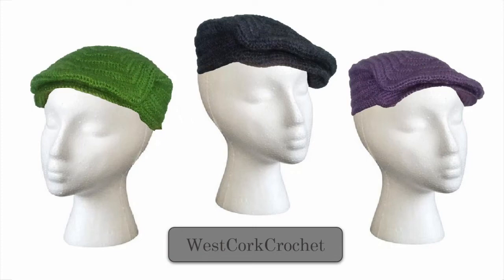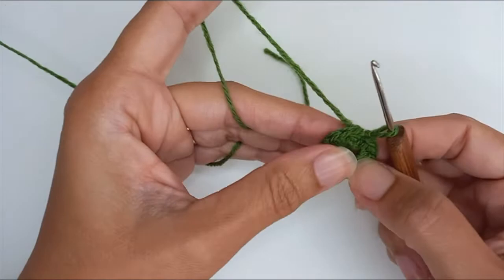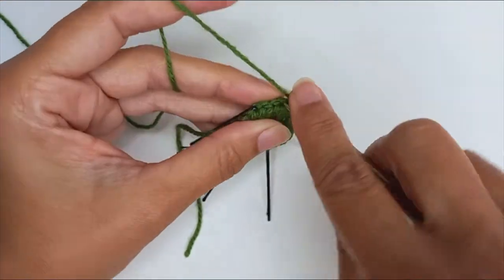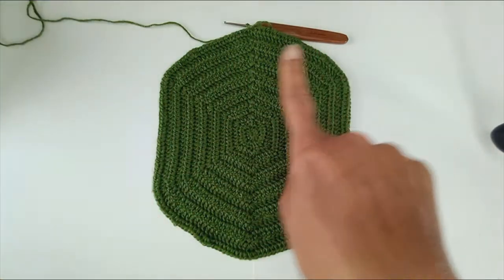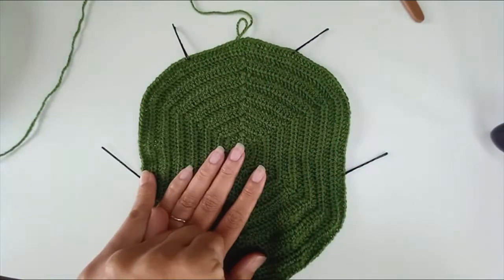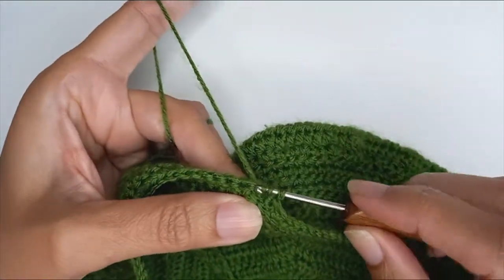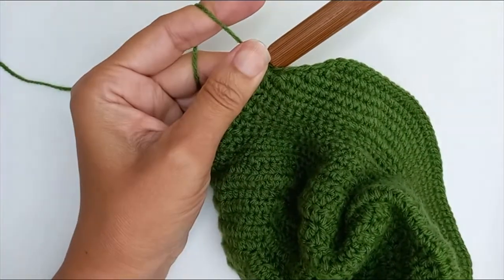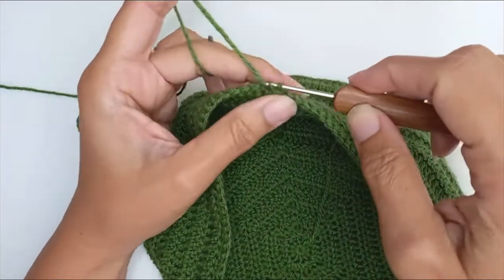How to crochet a classic flat cap, crochet hat, crochet cap, newsboy cap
Just a bit of fun and a one day project

00:00 Intro
00:33 Start
13:25 Measurements for initial oval
15:08 Back and front reductions
22:04 Brim
30:39 Finishing up